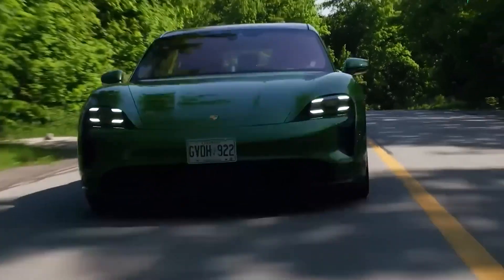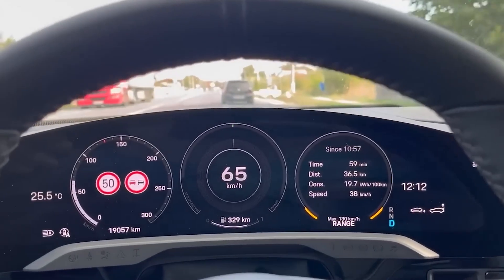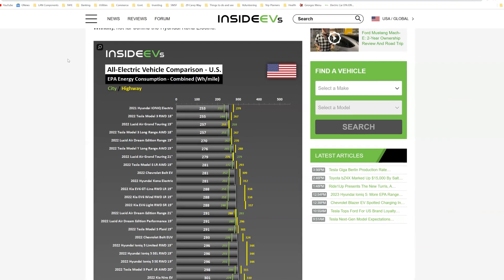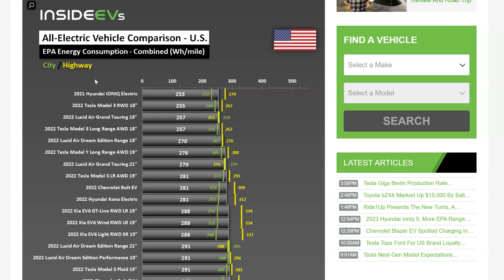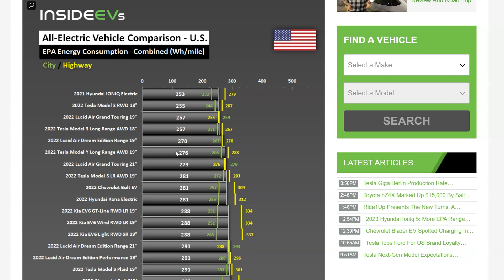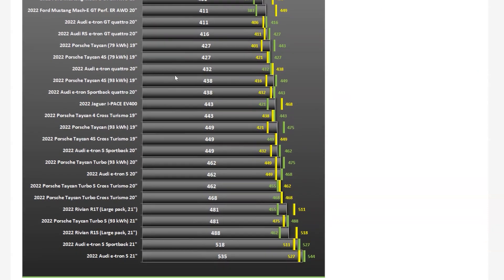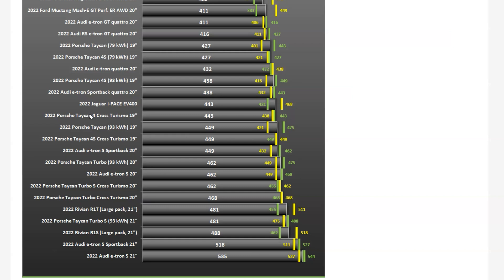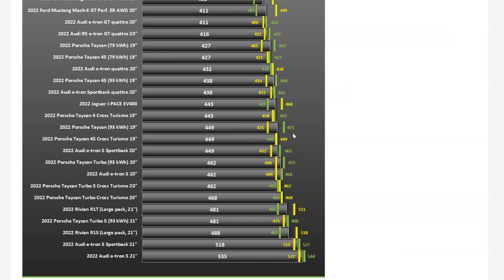Porsche Claims the Taycan Braking System is Superior to Tesla's One Pedal Driving - REALLY?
Porsche engineers claim their braking system is more efficient because it isn't a one pedal system. Can this be true ? What is the evidence ?